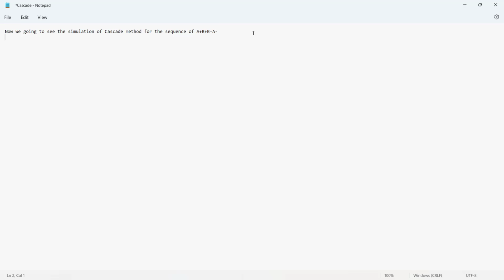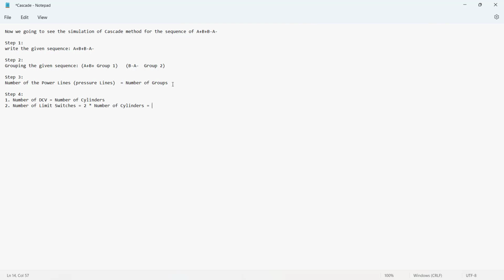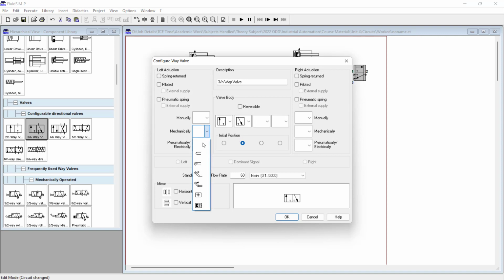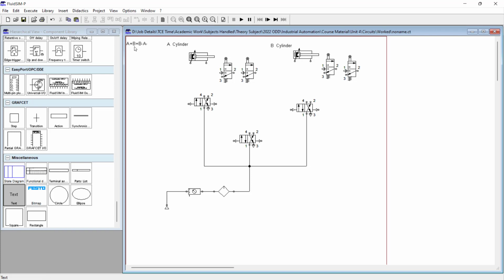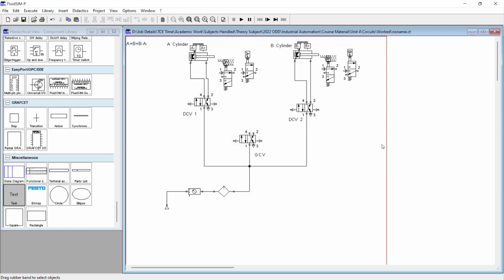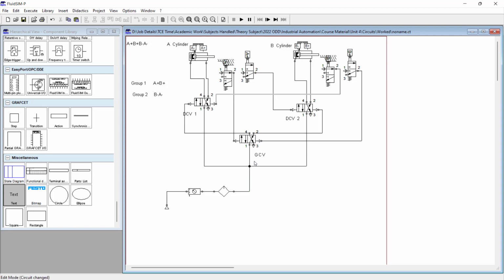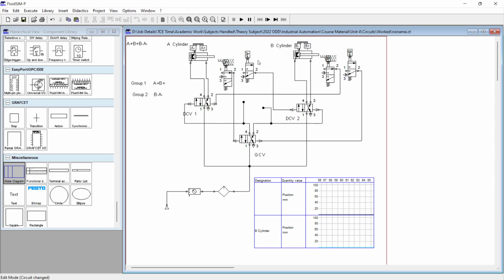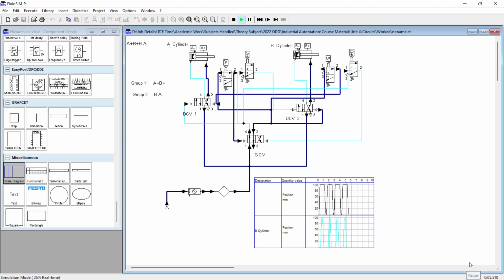A+B+B- A - Manual (Pneumatic Fluidic Circuit For Drill Application)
A+ ( A Cylinder Extend to Clamp the Work Piece)
B+ ( B Cylinder Extend to Drill Hole On the work Piece)
B-  ( B Cylinder Retract After Hole Drilled)
A- ( A Cylinder Retracts to unclamp the workpiece)